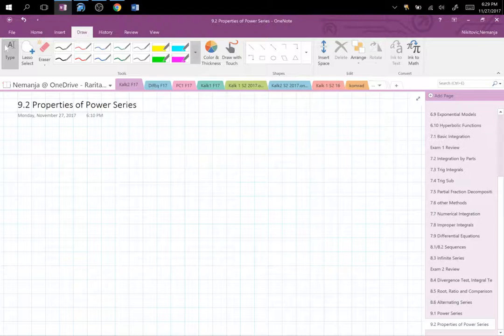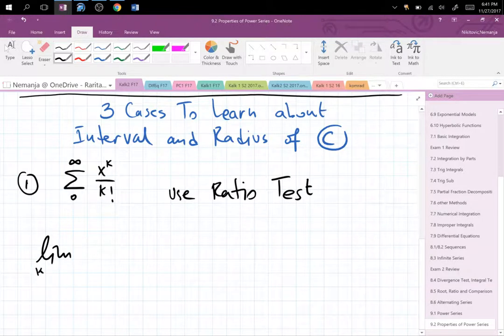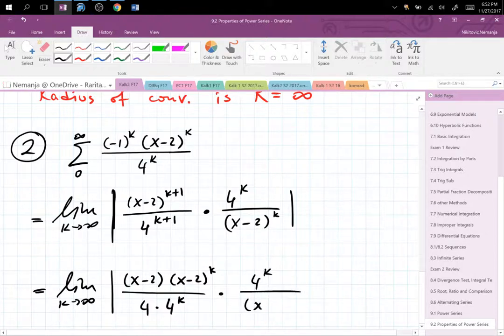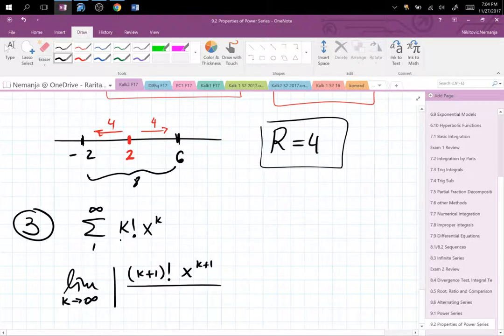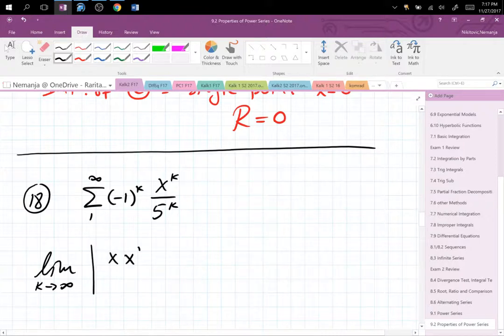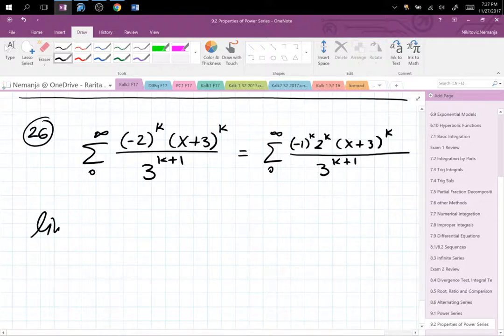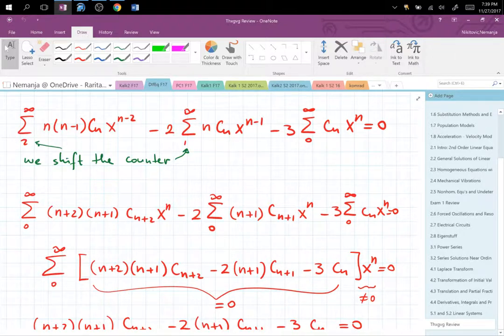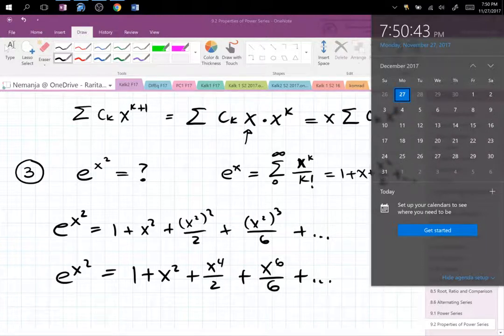Nik's Live Calculus Stream (Calculus2 9.2 Properties of Power Series)